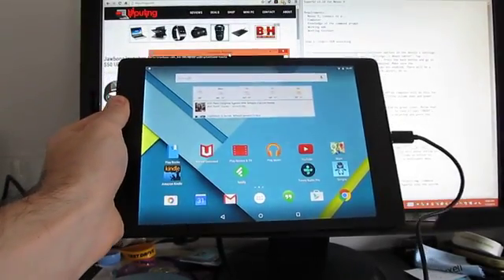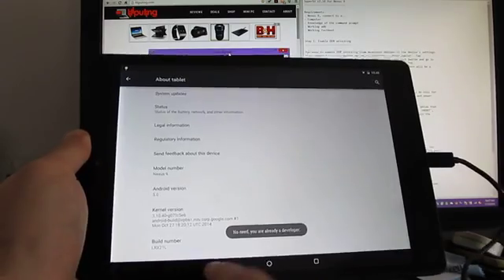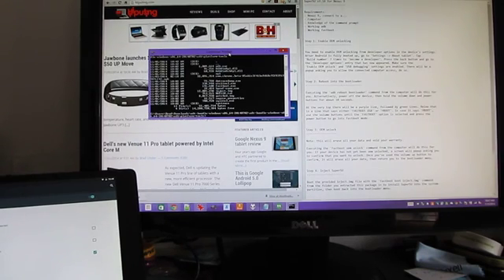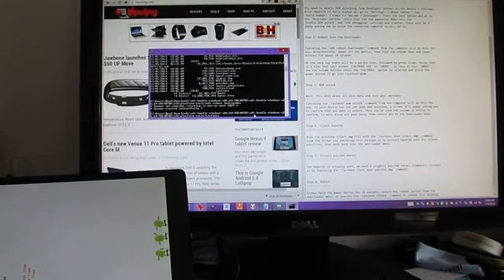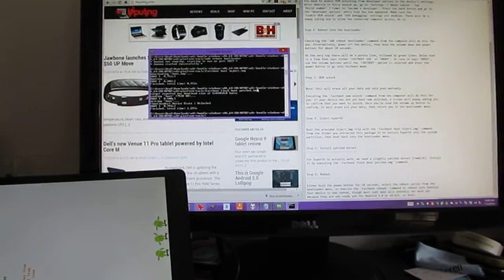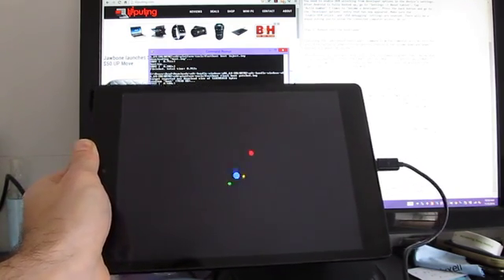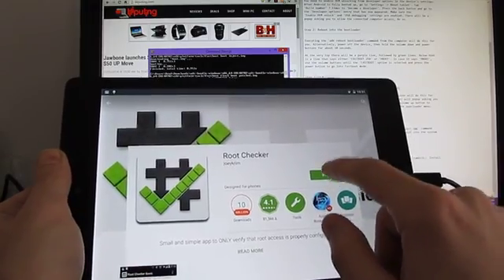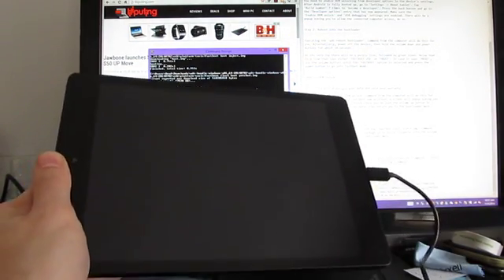How to root the Google Nexus 9